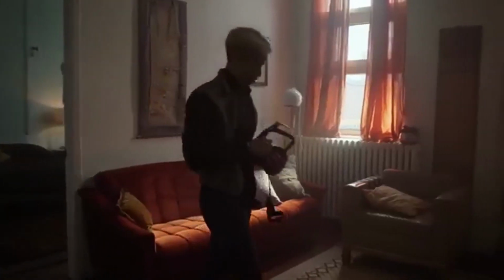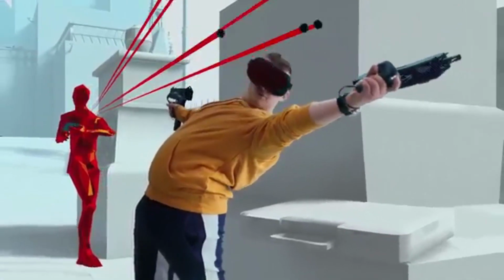Oculus Quest Review - Best Christmas Present Ever!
For a cool free mobile game made by me please take a look at:

To be able to play VR see below for my recommendations:

Gaming PC 1

Gaming PC 2

Gaming Laptop 1

Gaming Laptop 2

Recommended Headsets

Oculus Quest